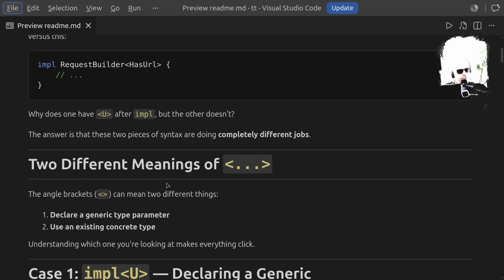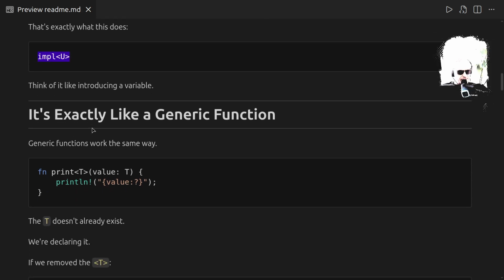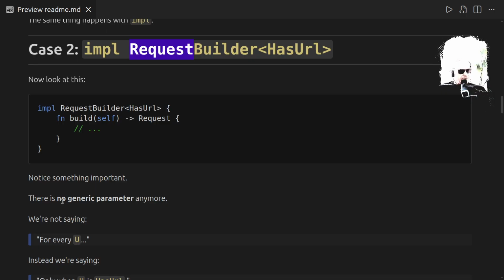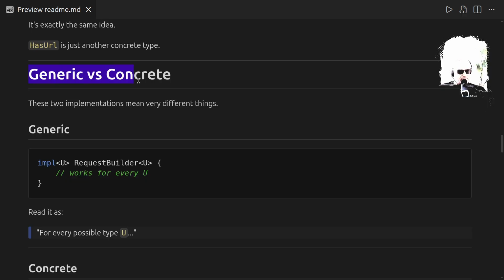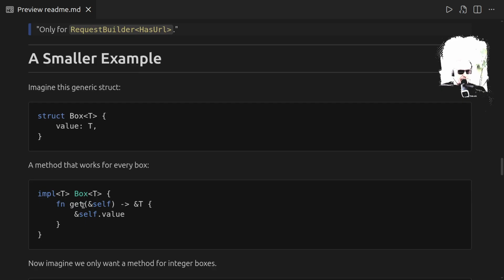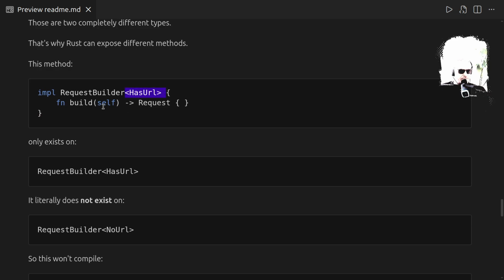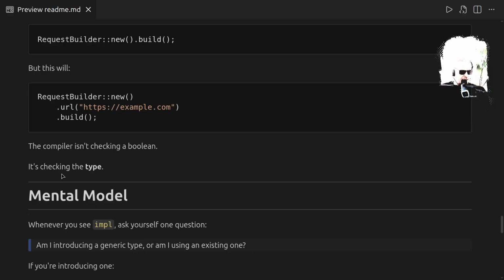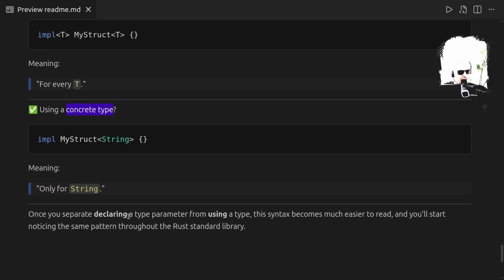declaring v using types (impl) | Rust Language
Once you separate declaring a type parameter from using a type, this syntax becomes much easier to read, and you'll start noticing the same pattern throughout the Rust standard library.

You may encounter this when using typestate pattern...